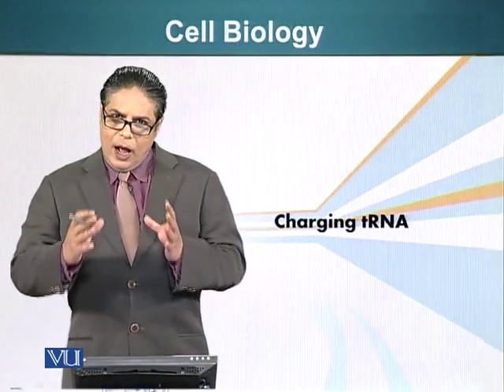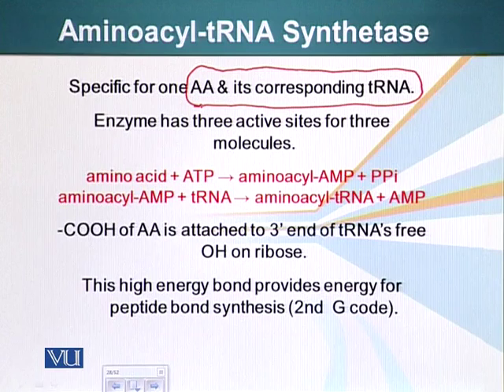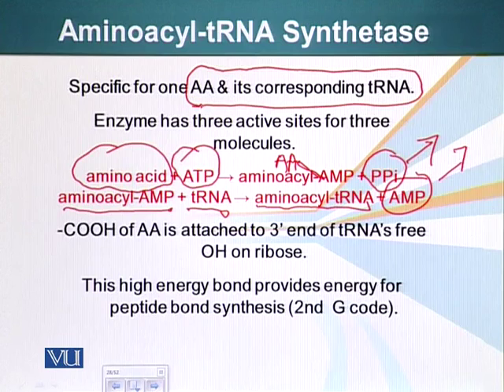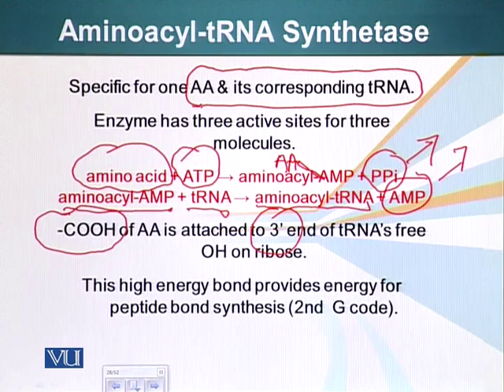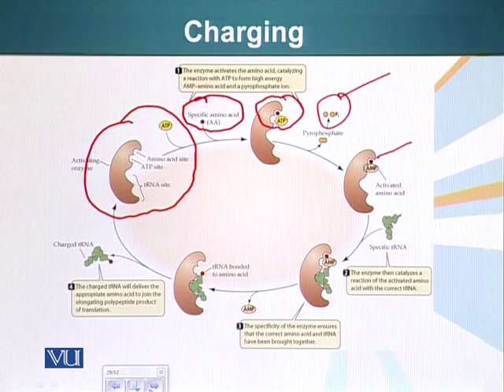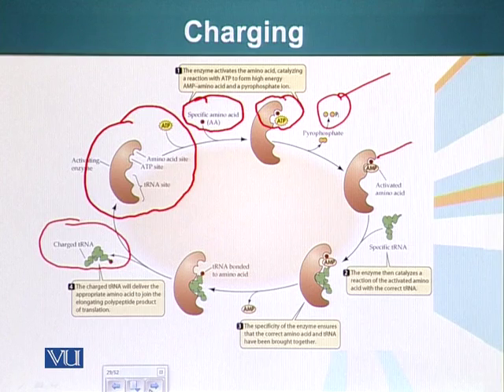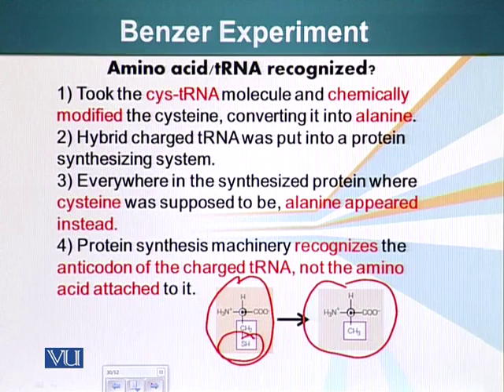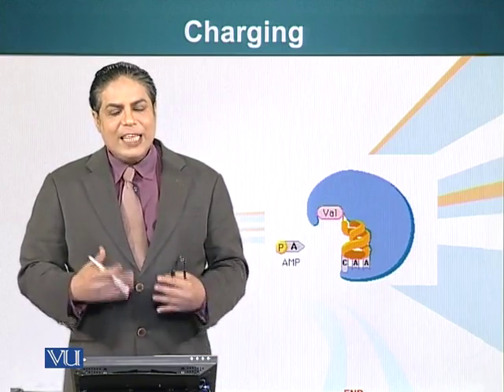BIO201_Topic087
Topic: 87